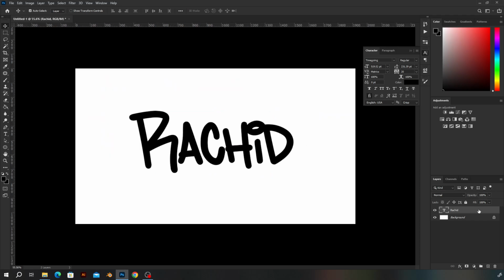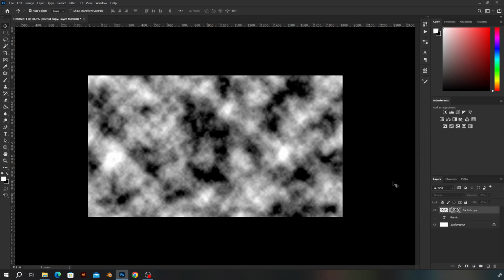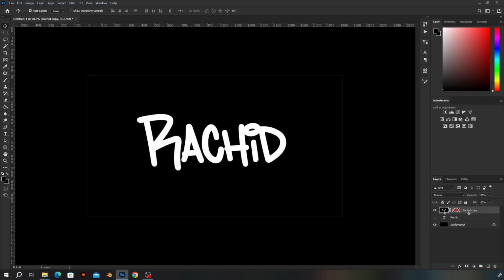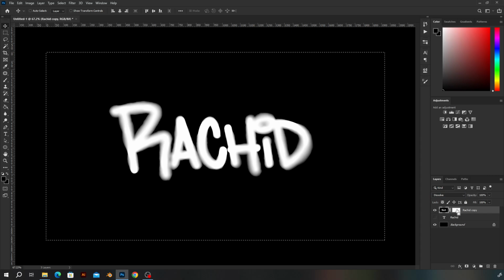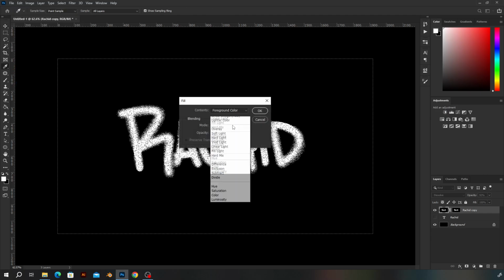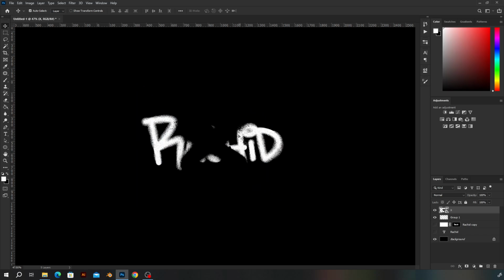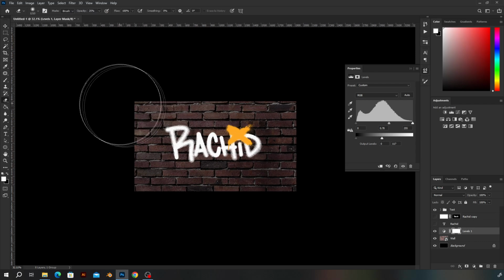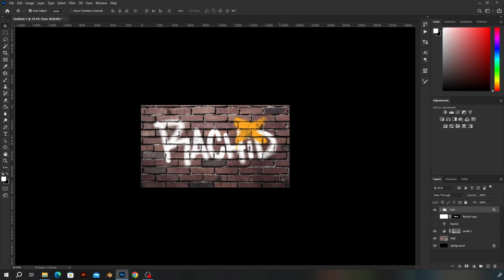The Easiest, Most Realistic Graffiti Effect in Photoshop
In this tutorial, I’ll show you how to create a super realistic graffiti effect in Photoshop! 🎨 Whether you’re designing for posters, digital art, or social media, this quick and easy technique will give your artwork that authentic street art vibe. Perfect for beginners and pros alike!

👉 What you'll learn:

How to use Photoshop brushes to mimic spray paint
Layering techniques for a realistic graffiti effect
How to blend your design with different backgrounds for an authentic look
Get ready to turn your art into urban masterpieces!